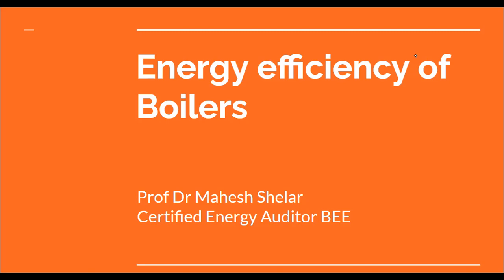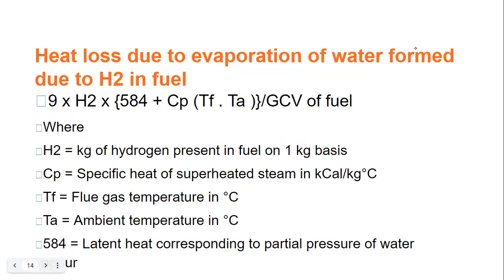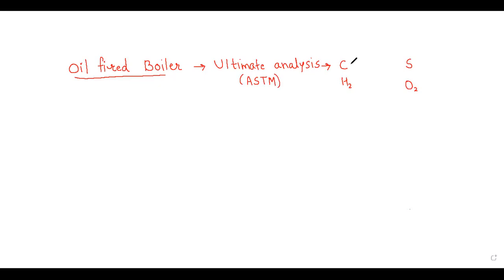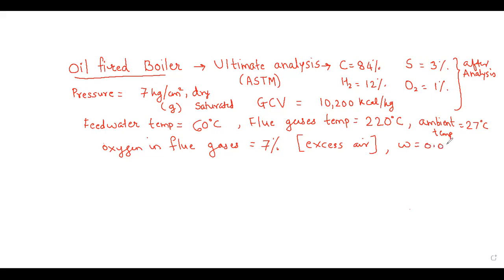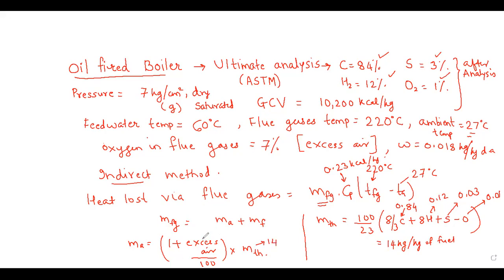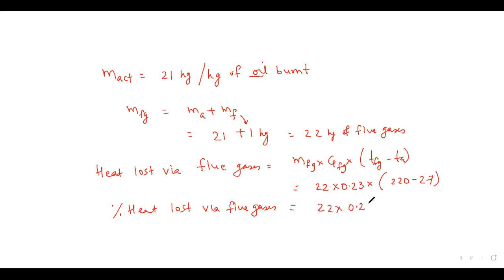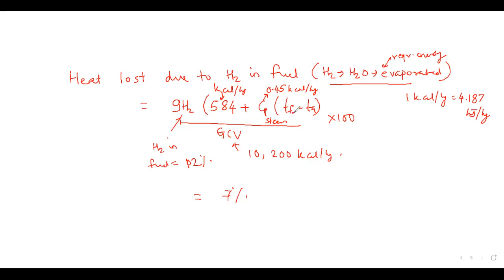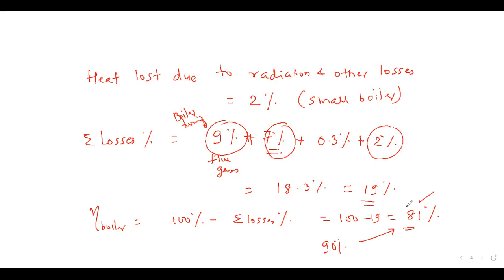Boiler Audit case study indirect. Method